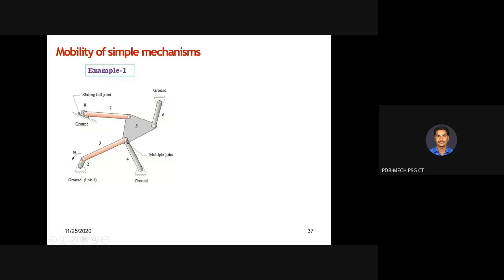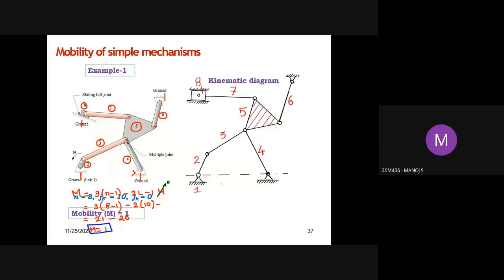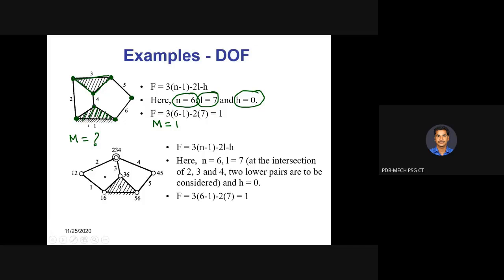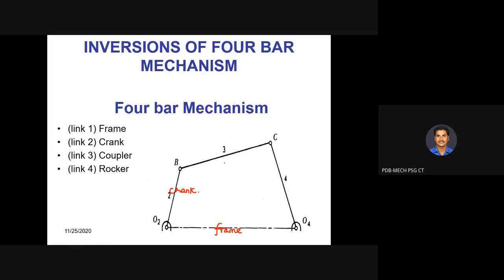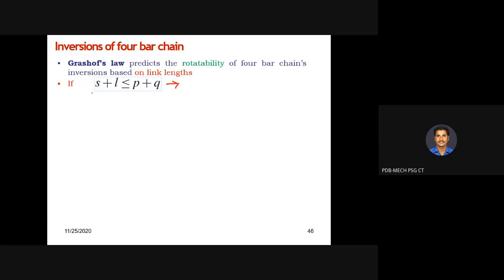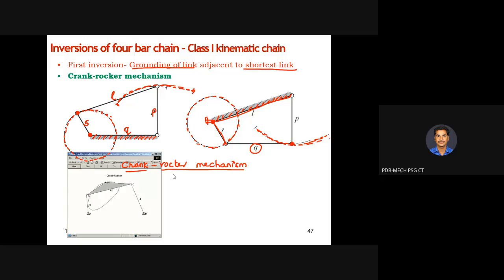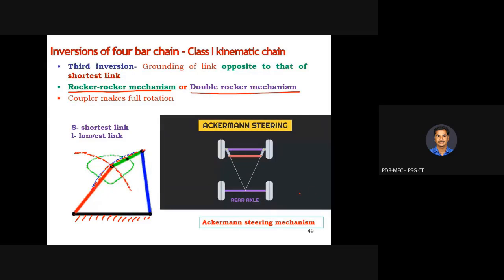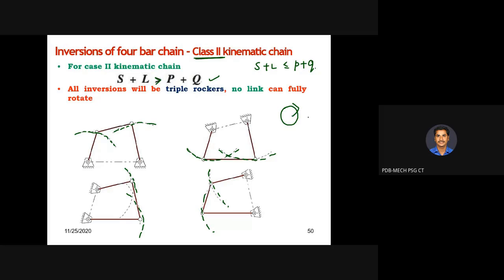CO1 03 DoF and Inversions of fourbar mechanism